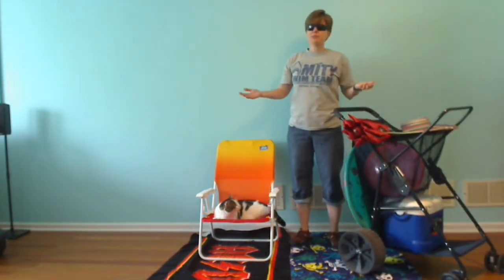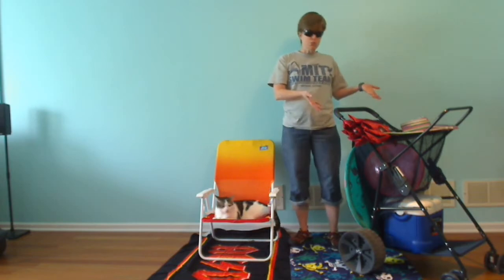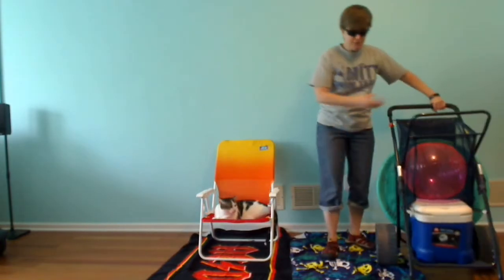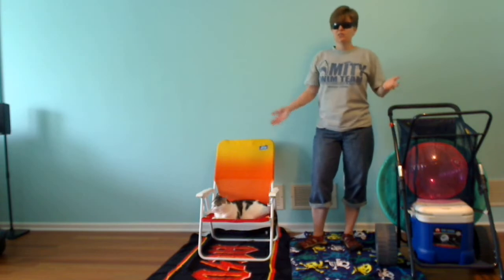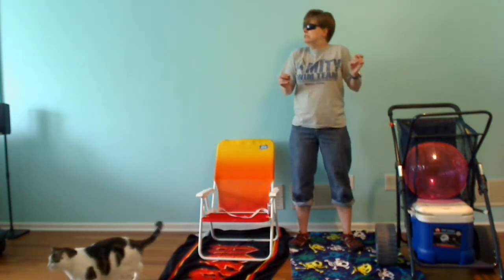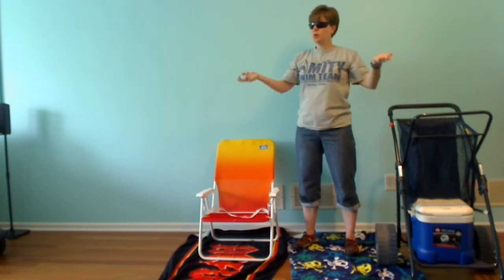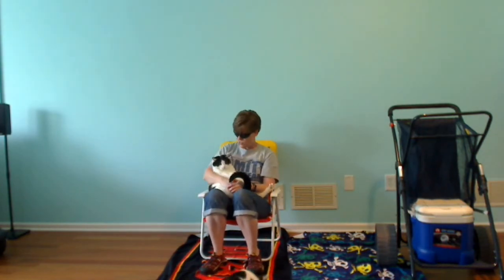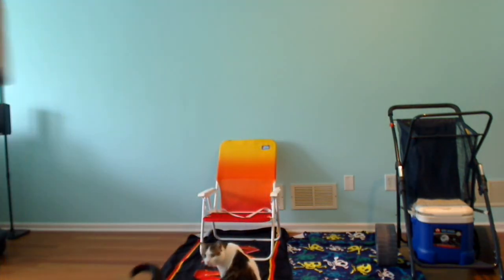Celebrate the Unofficial Start of Summer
Created by Yvonne Selander, collection development librarian

Okay, so the kick off to summer looks a little different this year. Your beach day may not even be on an actual beach. But are we going to let that stop us? NO! We’re going to vacation through the pages of a book and not worry about digging out a bathing suit, packing a cooler or applying 20 coats of sunscreen.

Right now, more than 13,000 fiction eBooks are available to check out and download through Overdrive. Missed a past summer favorite? Now is the time to recharge, relax and read.

Watch the video to see how Shaun, Ed and I are celebrating a beach day without, well, the beach.